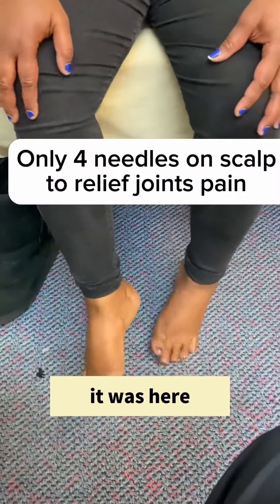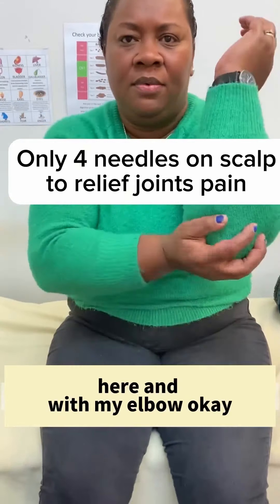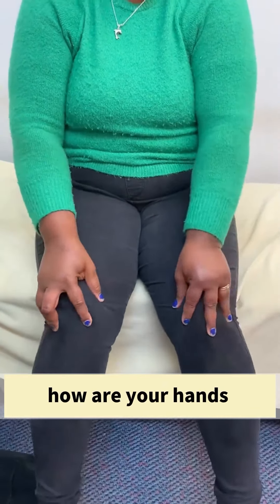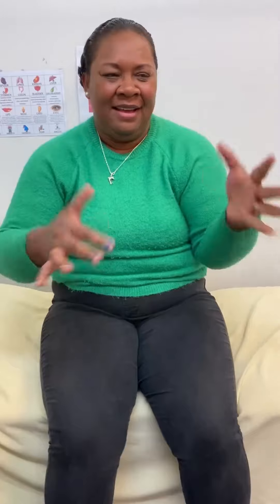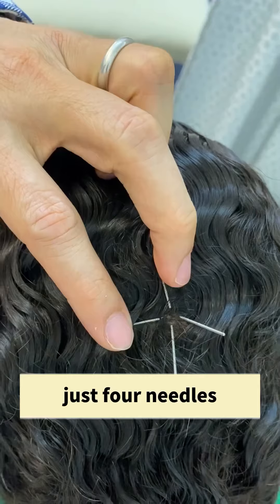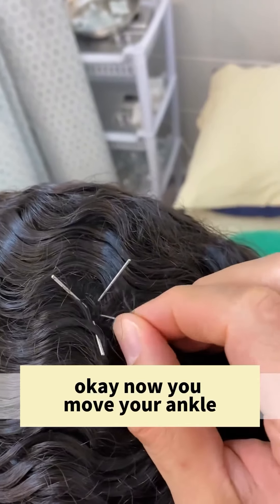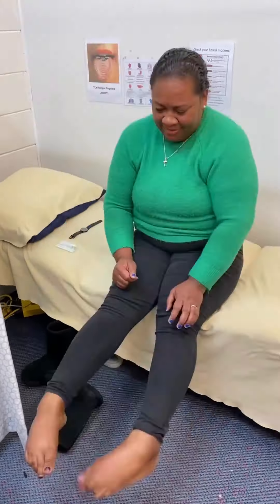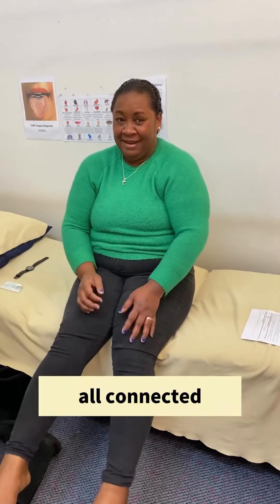Experience the remarkable and immediate alleviation of joint pain with our innovative Four-Point Hea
Experience the remarkable and immediate alleviation of joint pain with our innovative Four-Point Head Needle technique. This minimally invasive procedure focuses on key areas of the scalp that correspond to the body’s extremities, providing rapid relief for knee, ankle, wrist, and elbow discomfort. Patients are often astounded to find their pain diminishing almost instantly as the treatment harmonizes the body‘s natural energy flow, without the need for direct intervention at the site of discomfort. Our precision-focused approach targets crucial acupuncture points on the head to unblock energy pathways and stimulate the body’s self-healing mechanisms. If you‘re seeking an effective, swift, and non-pharmaceutical solution to joint pain, our Scalp Needle technique is the answer.